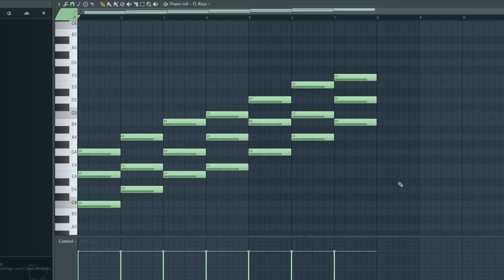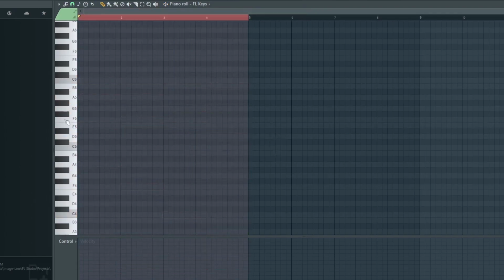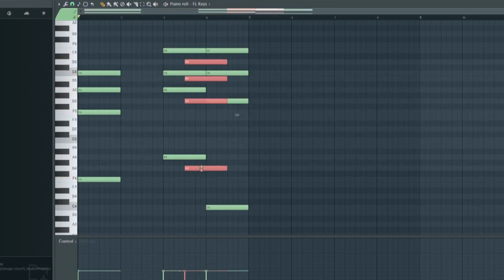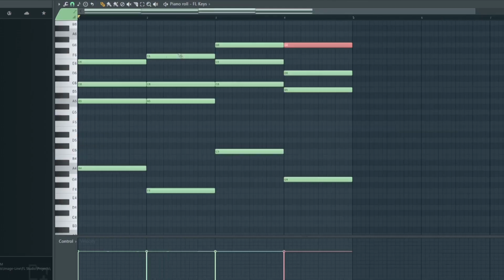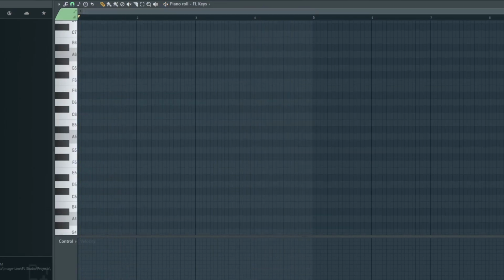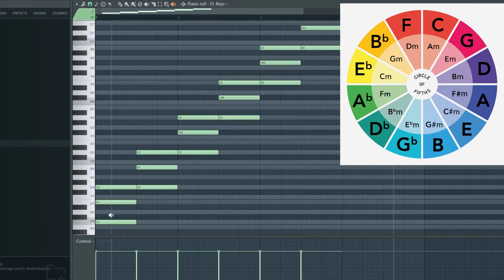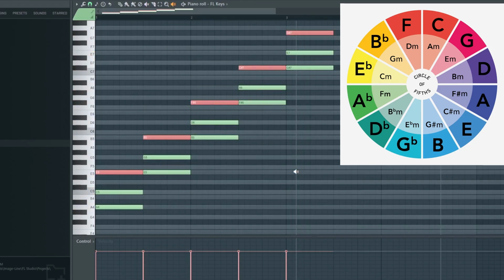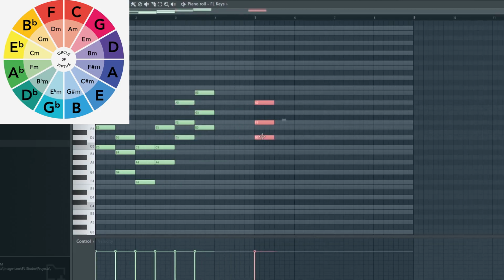Music Theory For Beginners : Chord Progression For Every Mood / Emotion ( Lesson 4- Part II ).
How to make chord progression